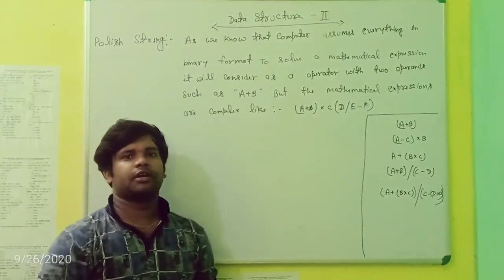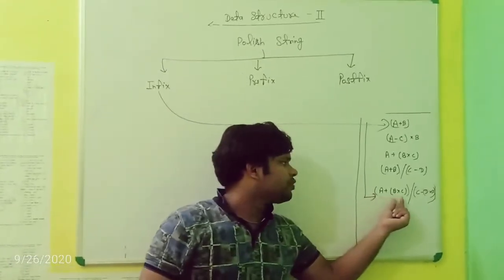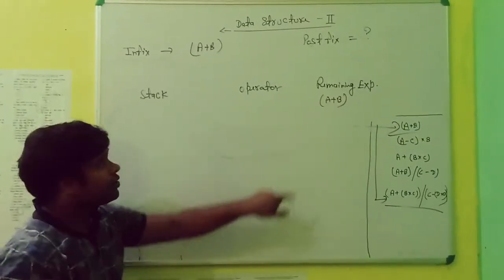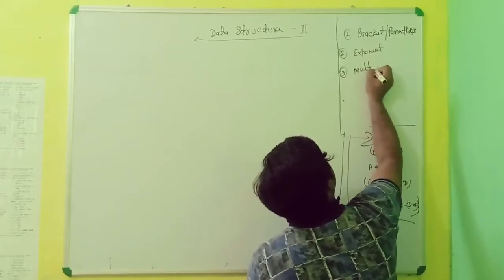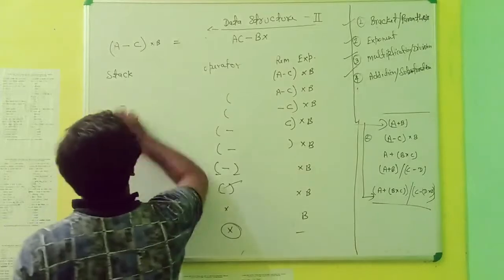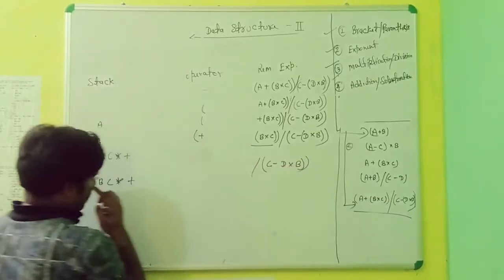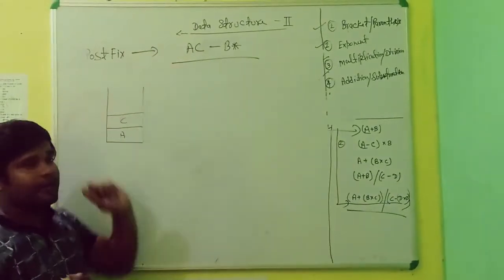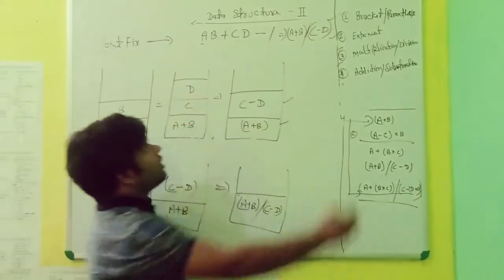Class 12 Data Structures Polish String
In this video we will discuss polish string which is the topic of data structures in class 12th CBSE